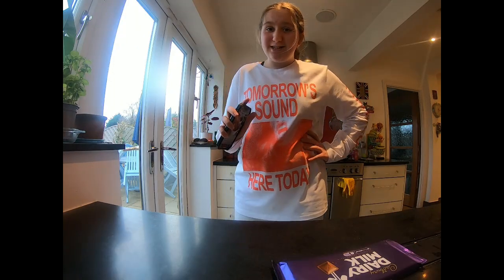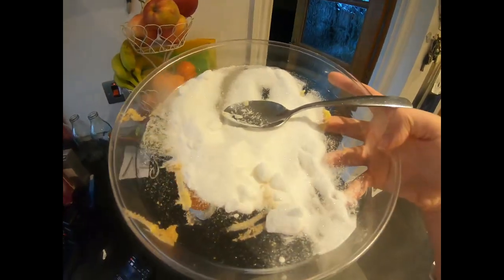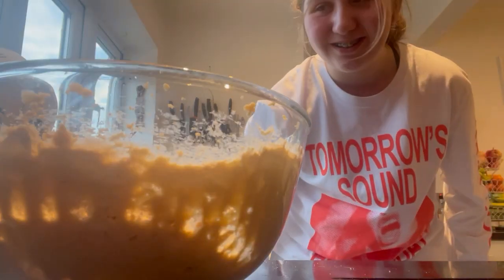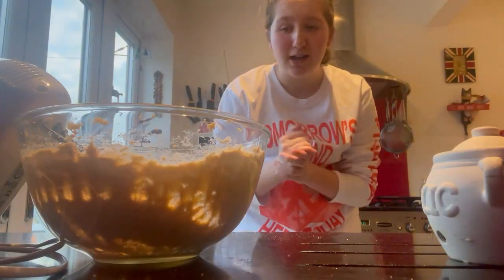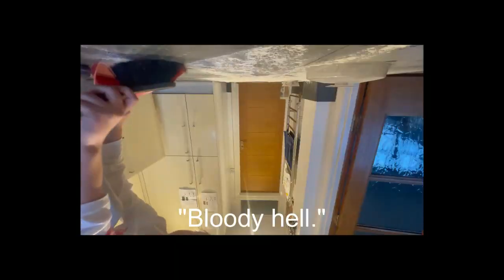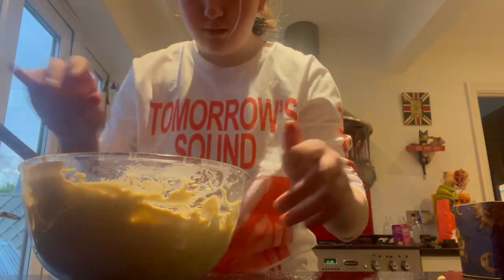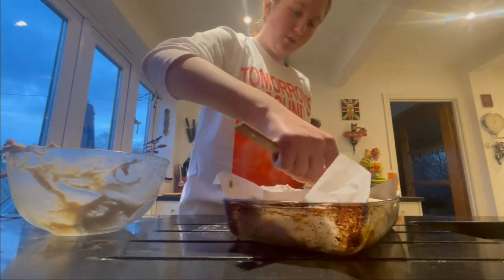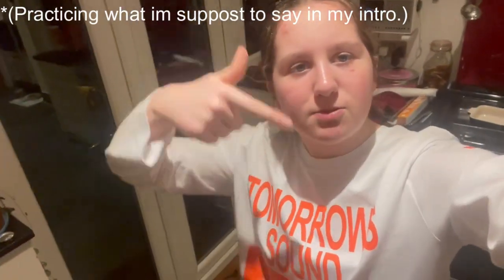Making Fitwaffle's Chocolate CHIP Cookie DIPPER'S Recipe! | NualaBBakes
Hey guys!
Welcome to todays video! I hope you've enjoyed it or are just about to! 🥳✅ Thank you so much for giving me this opportunity it really means a lot. ❤️ Hope you've enjoyed watching as there will be plenty more to come!! This recipe was really fun to try out, so if you want to see more of Fitwaffle's videos please leave a comment to! Go check out Fitwaffle's channel! She's amazing at baking and has a new book released! (I actually have it!

BTW :
2) I'm also hopefully going to be getting a new camera and a microphone! The quality would be much better so I hope you can stick around to see to upgrade on my channel, "NualaBBakes"!
3) I'm going to Germany in a months time, so I'll be uploading a video about Germany / The food their!

Software Used 💻~
Wondershare Filmora

Music / Songs Used 🎵 ~
- Mouse click
- Glitch Beep Sound Affect (On YT)
- BRUH ~ Meme (On YT)
- Memes-Children Yay - AI
-Two Funk Guitar Fusion
-WHAT ~ Meme (On YT)